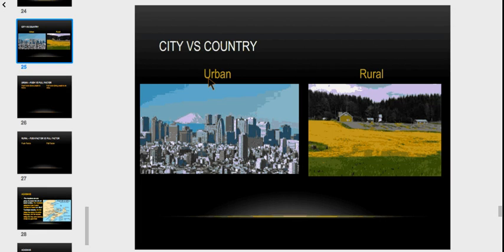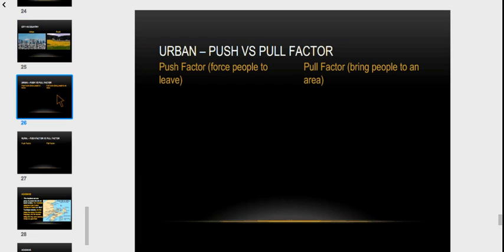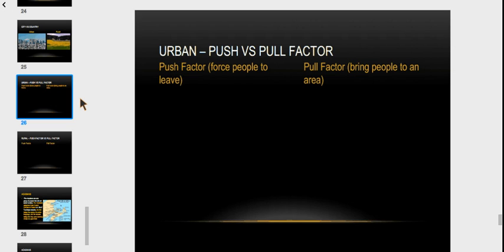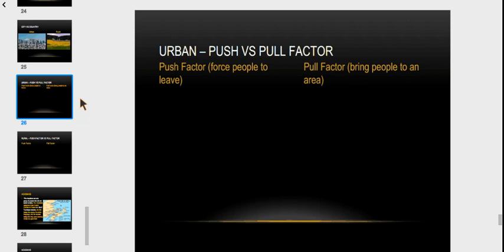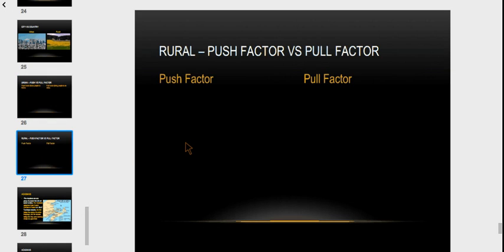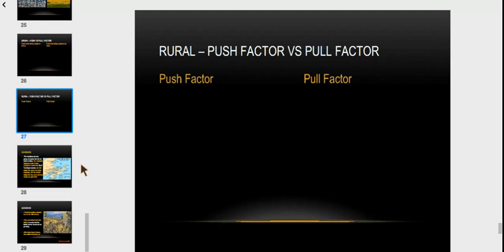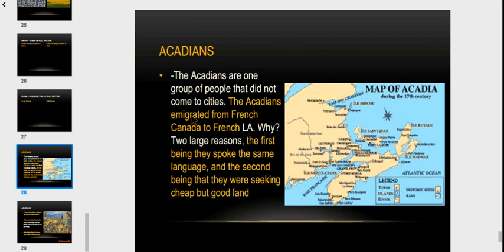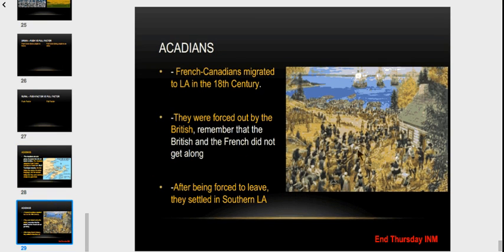Thursday, August 14 - Demographics of LA / Acadians